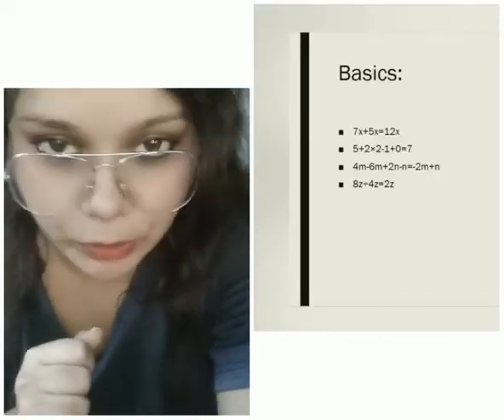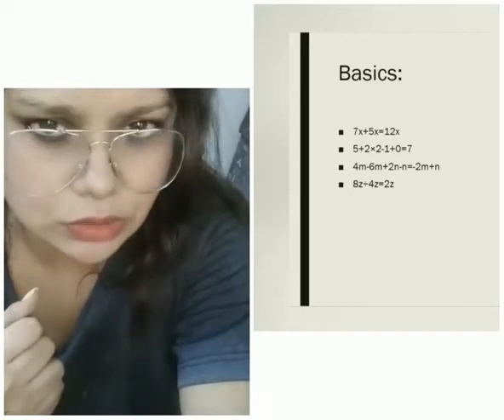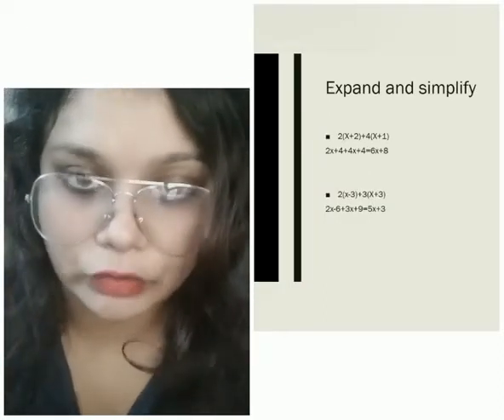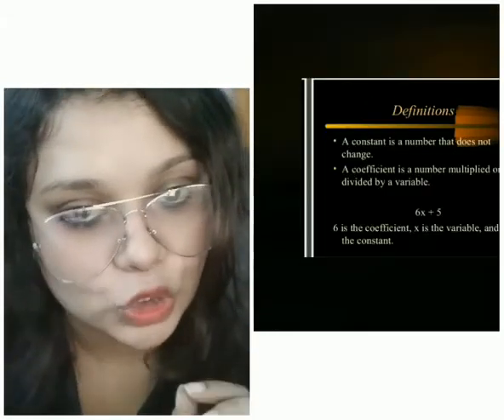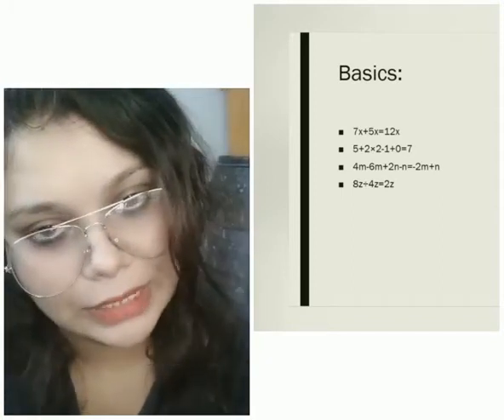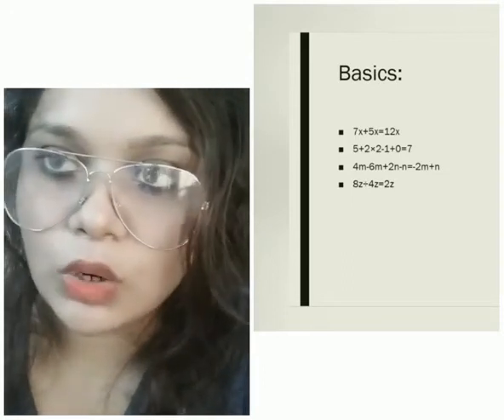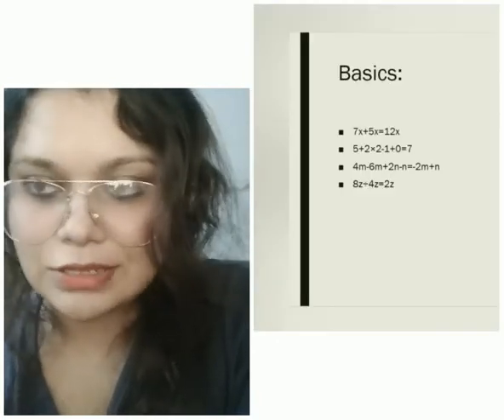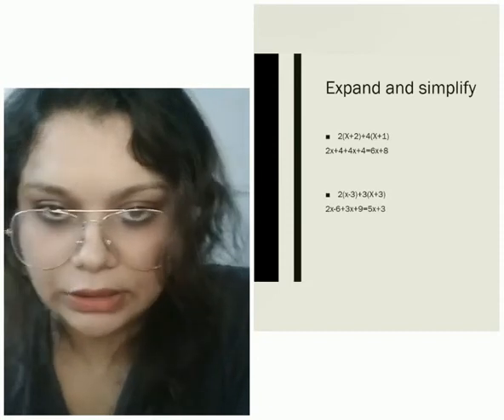Mata tutorial by Ranjitha